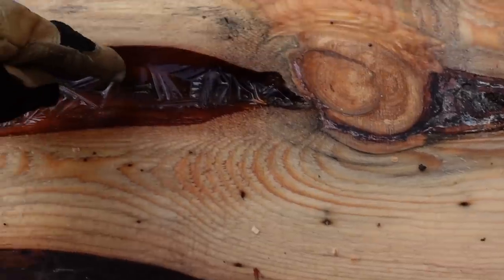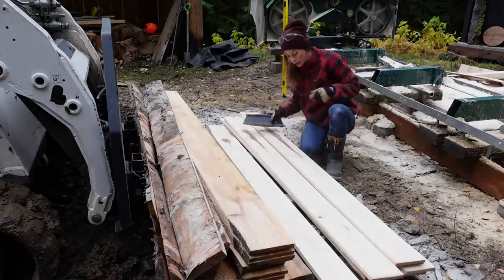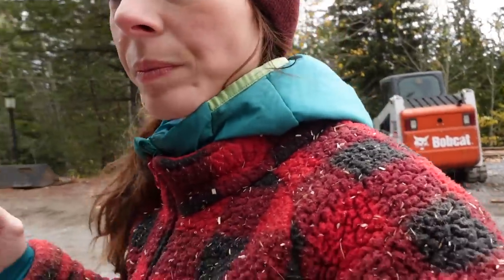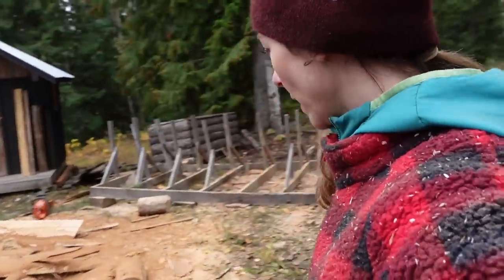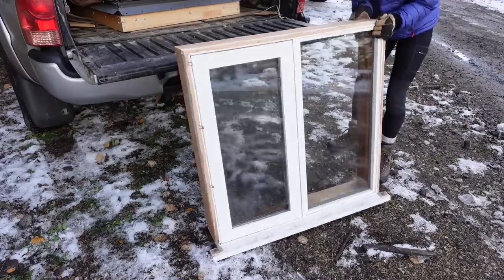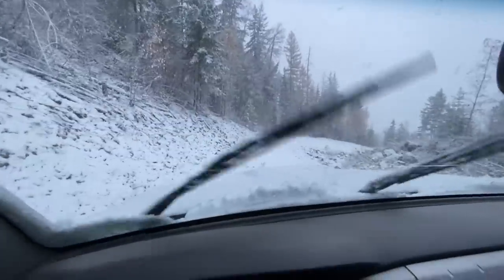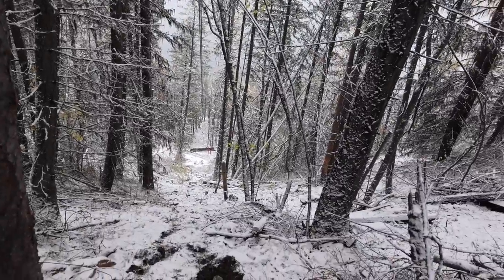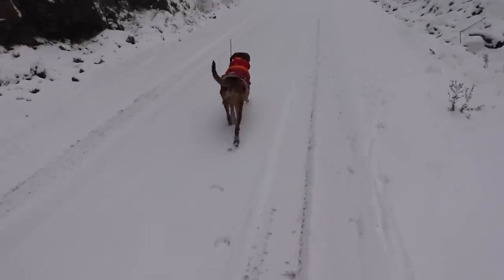SUCCESS. Many pains = many gains. Last days at the sawmill, SkyMule 3.0, first snowfall.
Hey everyone, welcome back! There's a lot going on in this video, and I contemplated separating it into 2 videos as it is long, but it makes most sense to keep it all together, so grab a drink of choice and maybe a snack-aroo, and enjoy 😊

In this video I spend my last couple of days at the sawmill before closing things up for the winter (and got things done just in time!). I make more pine wall boards, mill a slab of pine for my cabin's counter top, make more birch flooring and dig into my 'mystical' cedar logs for the cabin's siding. Although I am never fully sure, I think I have enough material to close my cabin in this winter.

I sort through my slab wood for firewood and tidy up the mill before covering it all up. Then - snow. Just like that, overnight. We load up all the milled lumber, with a couple of windows I've purchased and head out to the off-grid property. Steve sets up the SkyMule with a new and stronger garden wheel, proper rock climbing rope, and a simple brake system which makes sending the heavier loads down like a dream. It's just a simple rock climbing set up, and simple is what I want. Now I know there could be a dozen other things done to make the set up better, but I honestly just don't care - as long as I can get loads down by myself with relative ease, I am happy with the whole thing. And I feel like this will do it for me 😊

We stay the night at our little cozy cabin and then on the way back up to the top of the property I get stuck on the steep snowy icy road. Yes - I was in 4Wd low, but all 4 tires were spinning, and that is possibly the worst place you could ever get stuck. I had slid going down the evening before, which was super scary, but thankfully Steve was able to pull me up. The snowfall that evening was unexpected, because I would not drive down that crazy steep road any other time. Anyway - chains for my tires are on my list in case I get any other crazy ideas for this winters activities 😉

We tag-team getting all those supplies (*almost all) in about 4 hours that day with beautiful snowflakes dancing in the air. Steve was up top and sending everything down, and I was receiving and transporting down to the location, stacking everything on a quick little platform that I had thrown together the day before.

All in all, many successes to celebrate here, and I was so grateful for Steve's continual positivity and patience in improving the SkyMule system and spending those days helping me. Even when things aren't going perfectly, we are always laughing our way through the day anyway. 💝

Michelle 💕